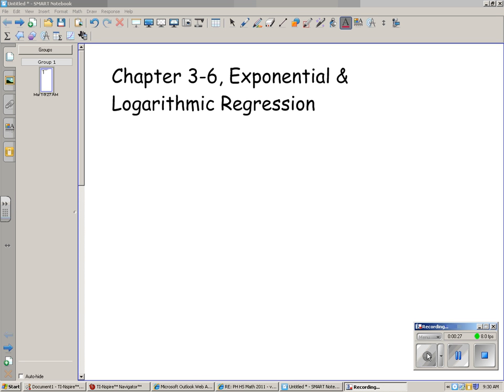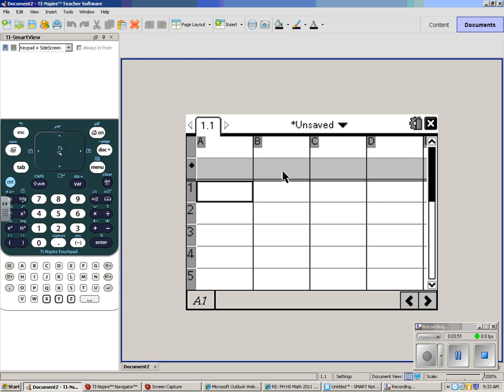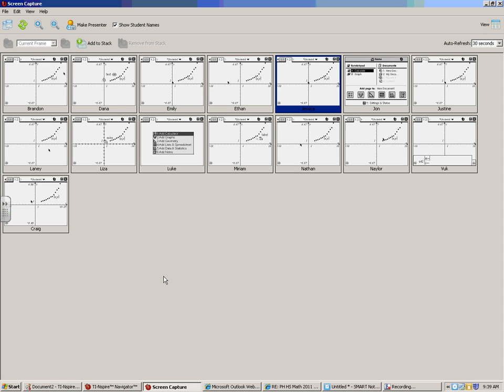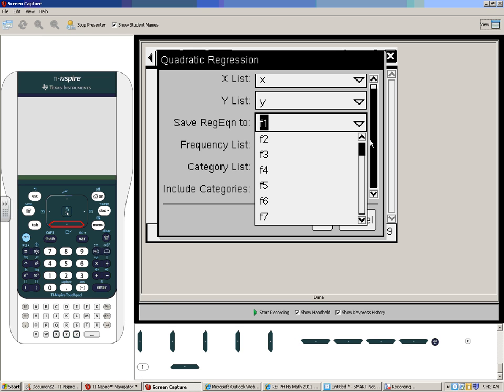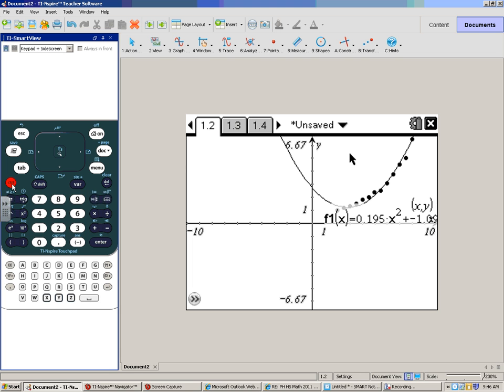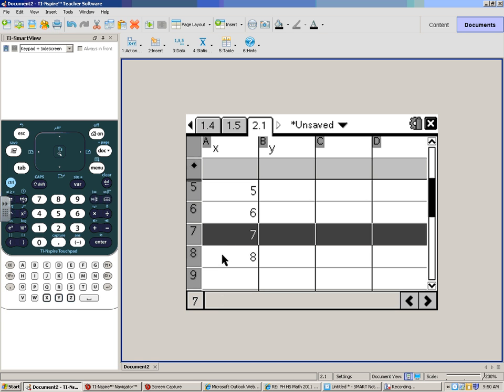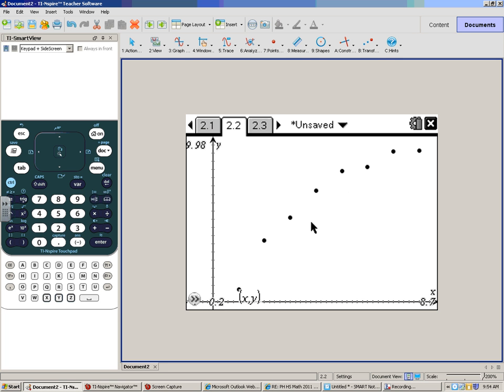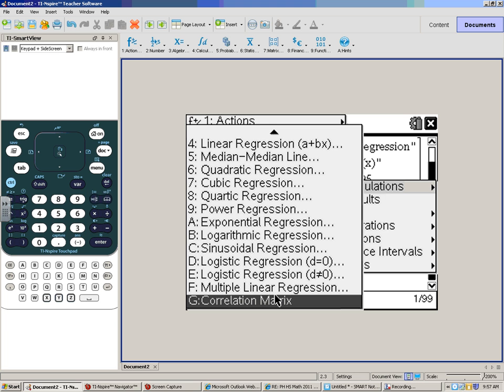Chapter 3 6, Regression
Chapter 3-6, Regression Video